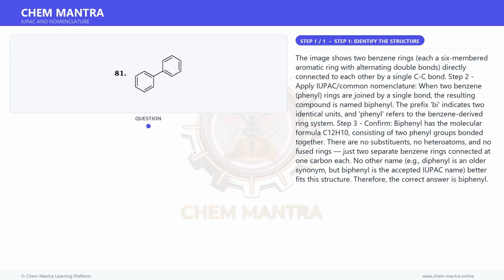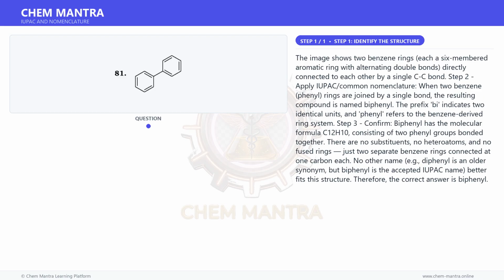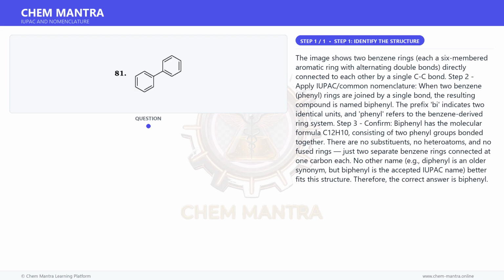See image | IUPAC Nomenclature | JEE Chemistry | Chem Mantra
📌 Question:
See image

✅ Correct Option: biphenyl